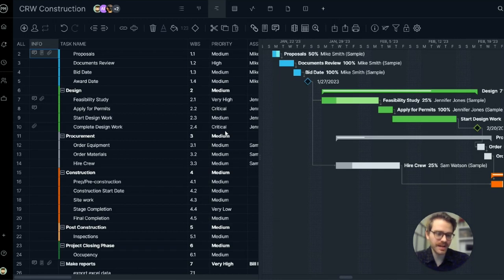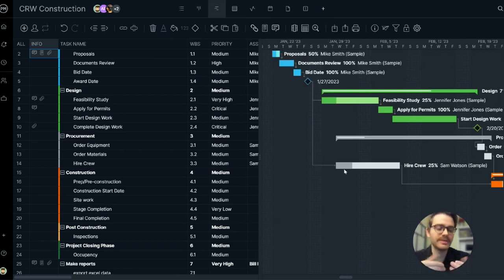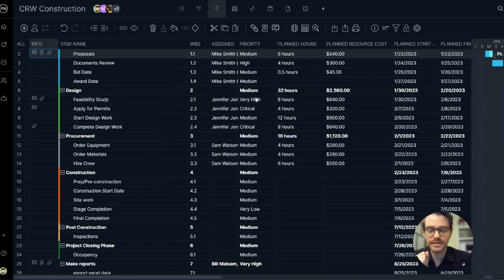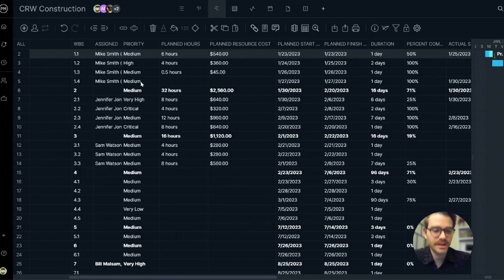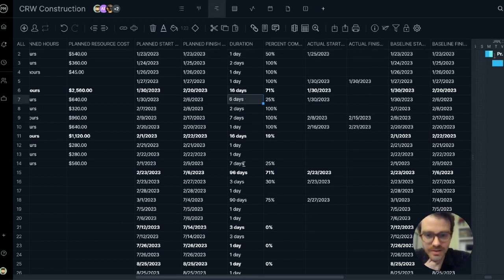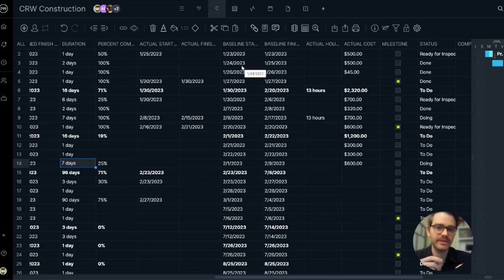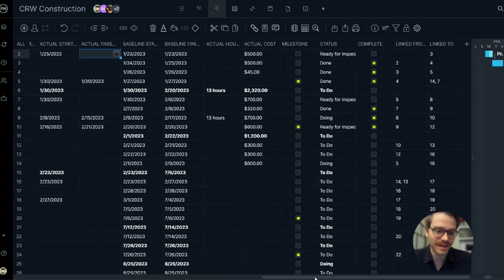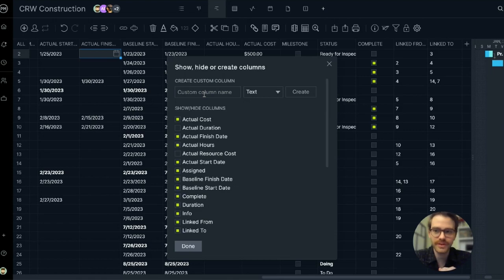Understanding the Columns & Timeline — Planning With the Gantt Chart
Don't let the Gantt chart intimidate you! Use the columns and timeline to effectively plan projects and stay on track.